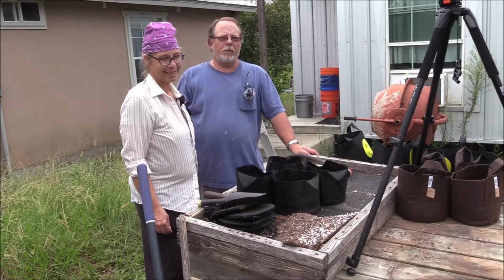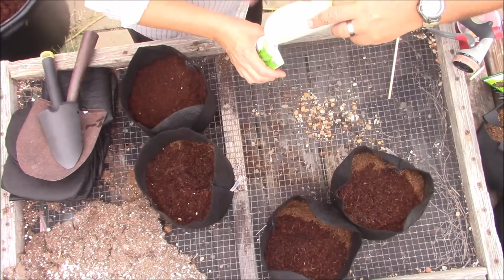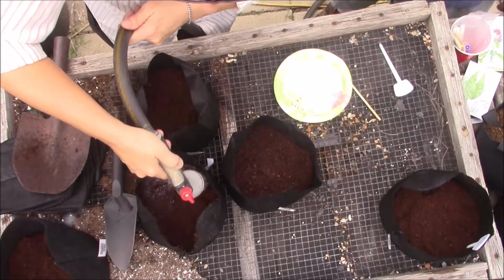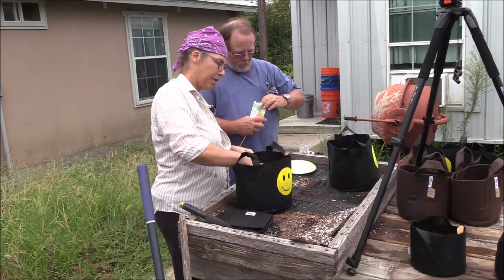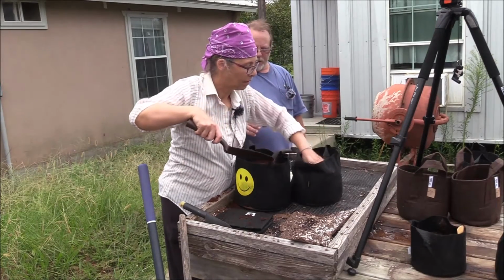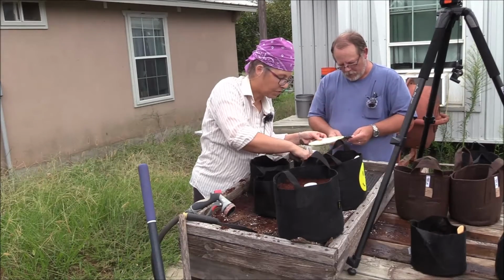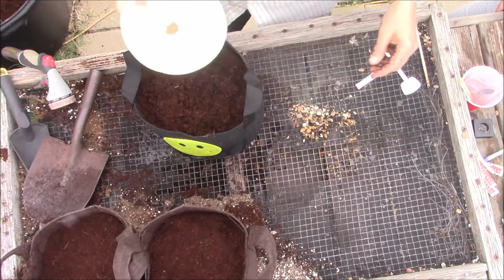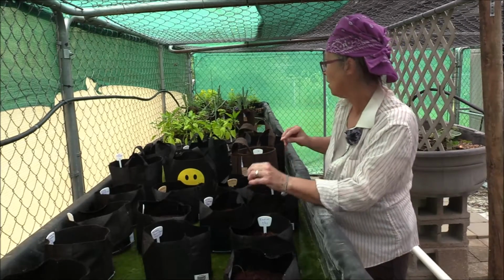Planting veggie seeds in fabric pots with Mrs P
Today we planted a bunch of lettuce, cabbage, radishes and carrot seeds into fabric pots - "Smart Pots" from houstonultimatehydroponicsupply.com and some others I got off of Amazon  This is our first time using the root pouches and Coco Coir.  The Coir is supposed to wick all the water that the plants needs out of my float table.

Everything else we have planted in the greenhouse this year we started with plants form various nursery sources.  Today we are planting seeds.  Some brand new and some from my old "Seed Bank".  My seed bank is a collection of seeds kept in a cool, dry drawer in a desk in my computer room.

A mouse had found my stash of seeds!  So I went through and picked out some that were not nibbled on or soaked in mouse urine...  Yuk!  We have had moderate but acceptable success in using seed that were 5+ years old.  These seeds are older than that!

We will see how these work!